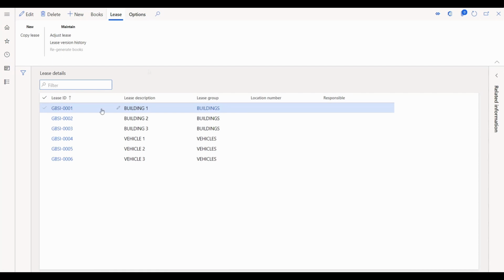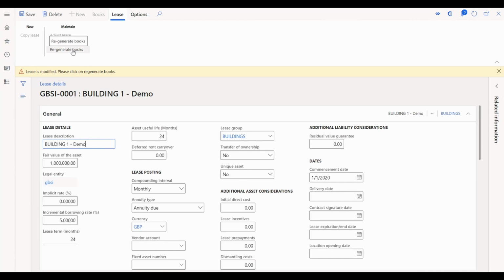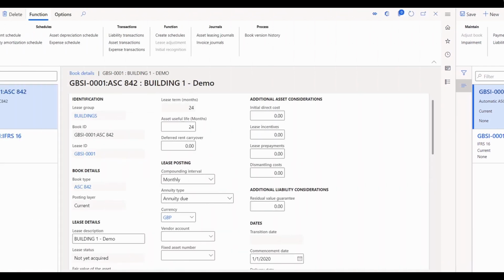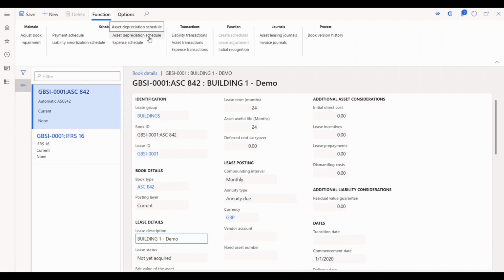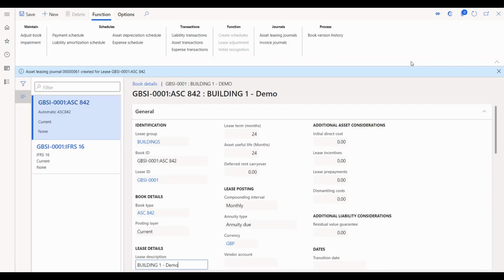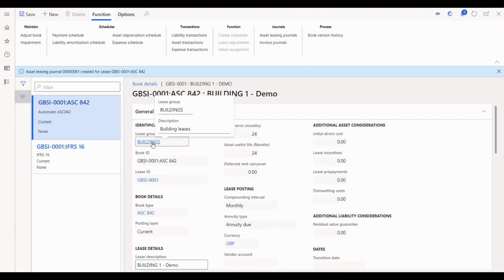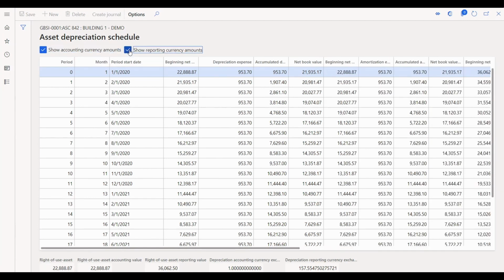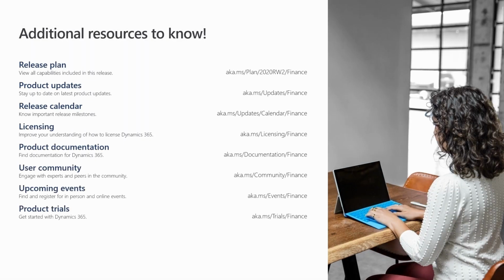Dynamics 365 Finance: Asset leasing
In this feature overview video series, we highlight new capabilities included in the latest update to Dynamics 365 Finance.

Asset leasing helps customers feel more confident that they're following the proper accounting standards for ASC 842 and IFRS 16, reducing the risk of spending extensive time doing offline calculations.